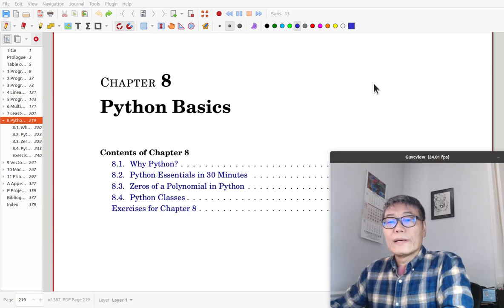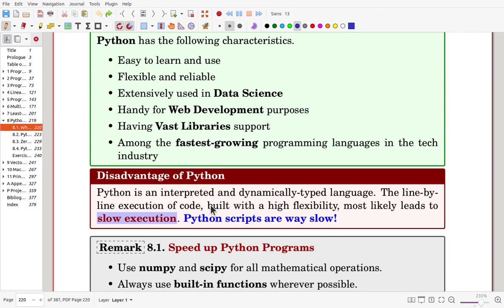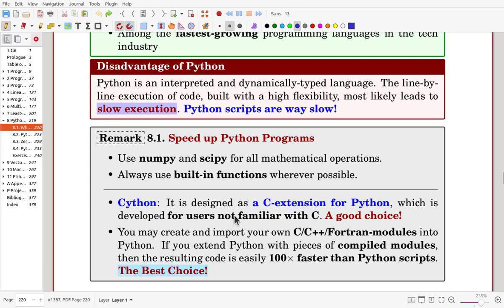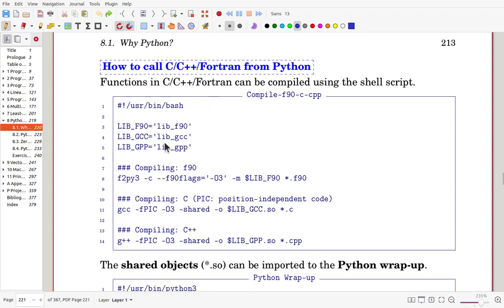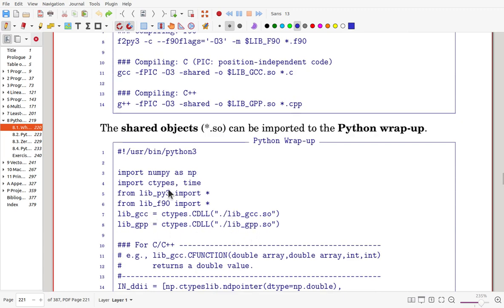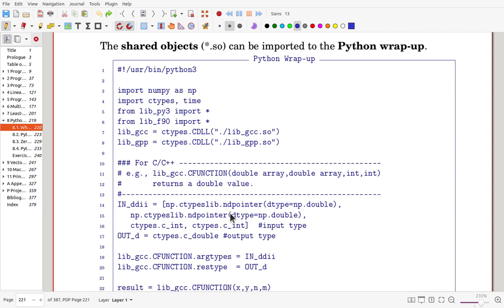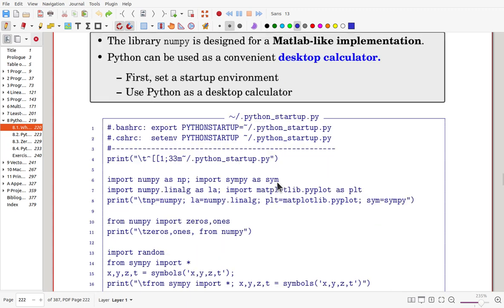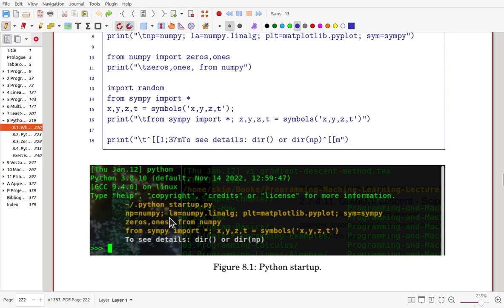MathTalent Programming Sec 8.1 Why Python Easy to Learn and Use Vast Libraries